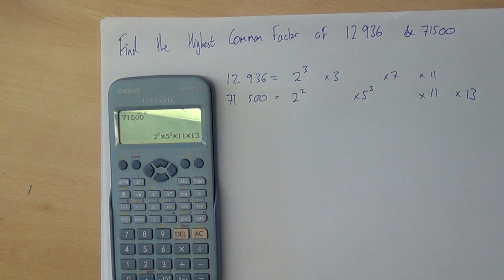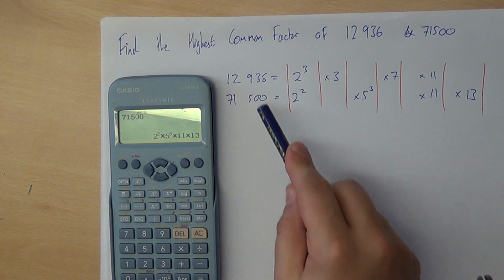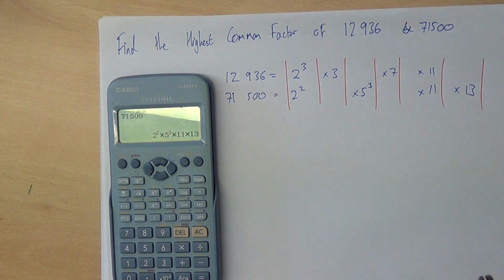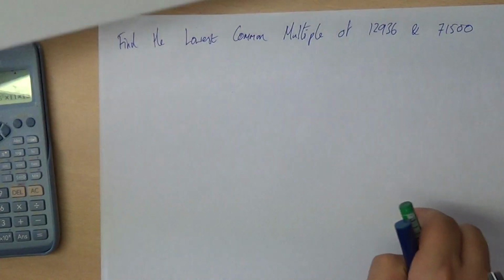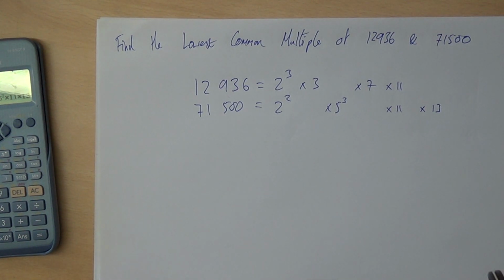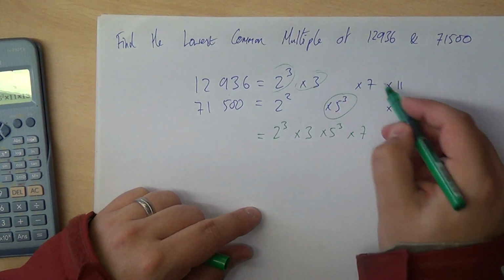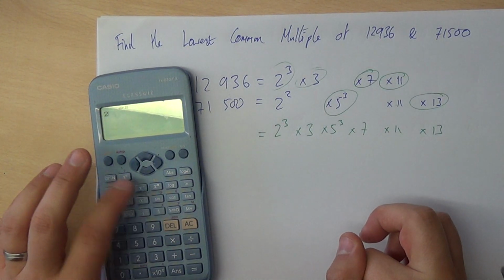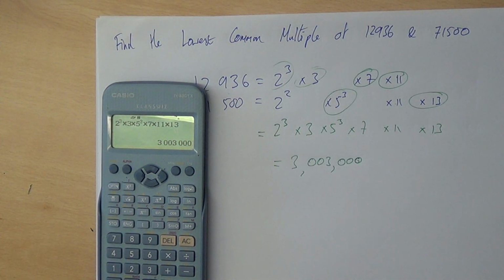HCF LCM Prime Inspection